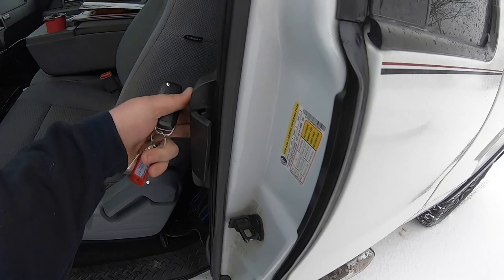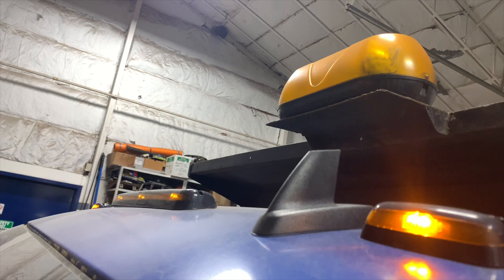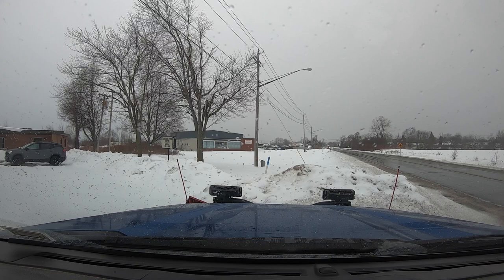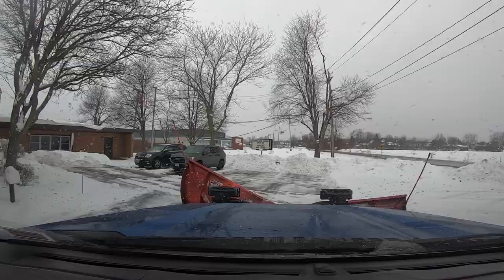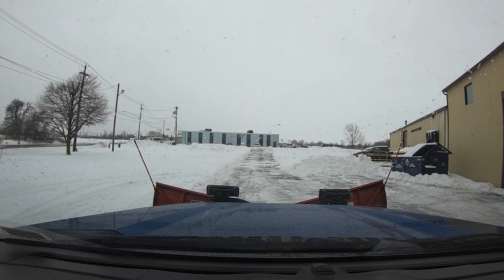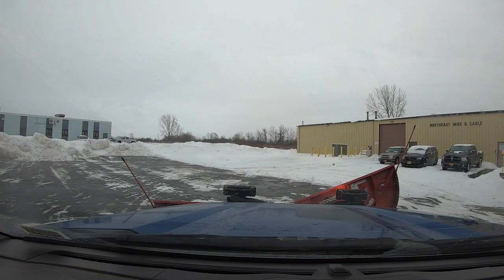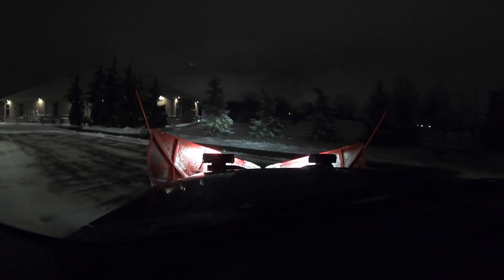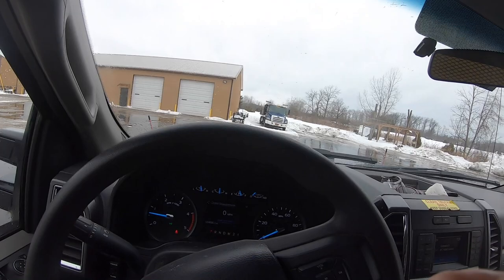Snow Plow Training Video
In this video we dive into tips and tricks to plowing commercial lots, and driveways.